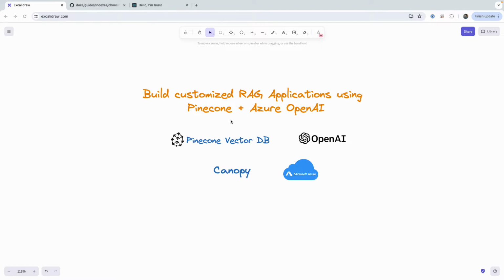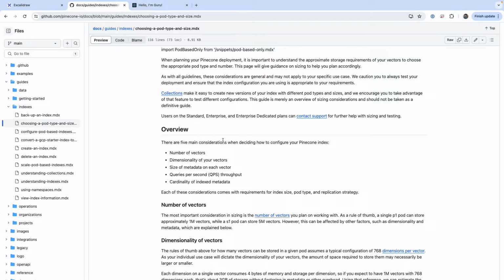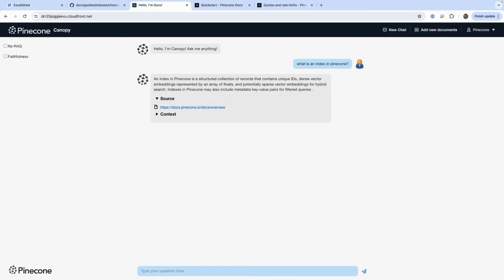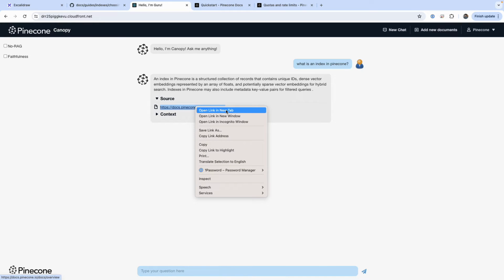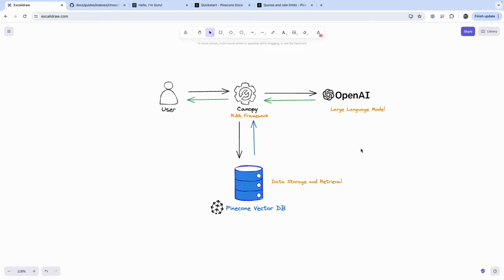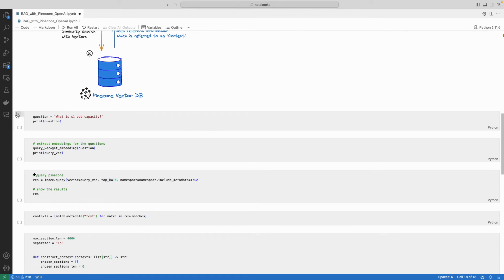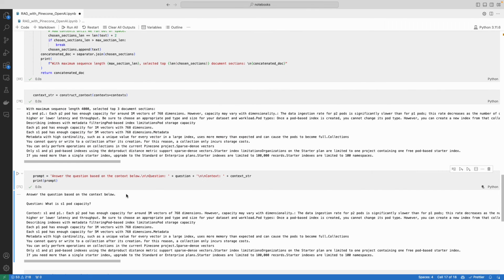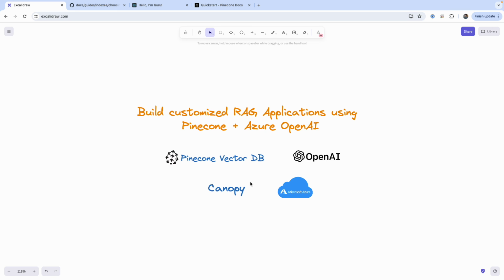Pinecone Azure OpenAI On Your Data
Learn how to leverage cutting-edge AI models trained on your own data, for faster and more accurate results.